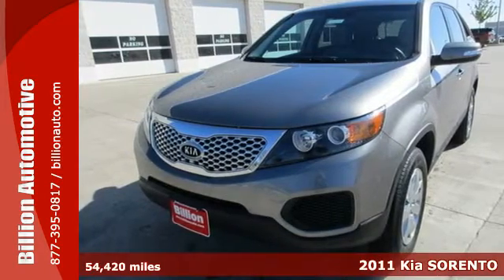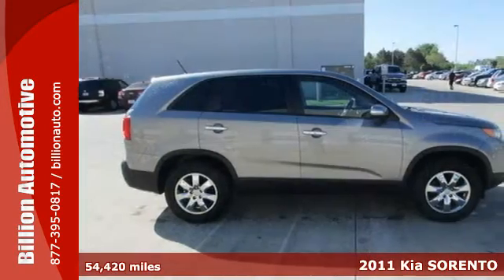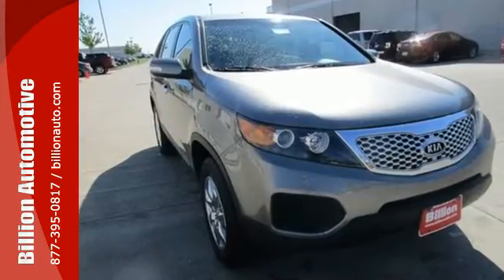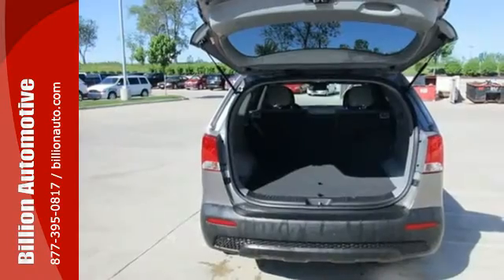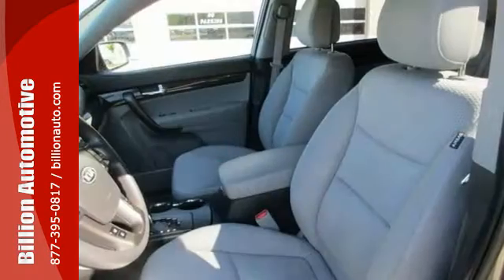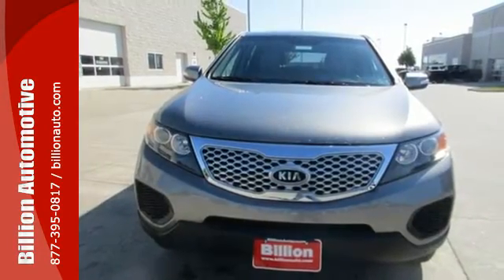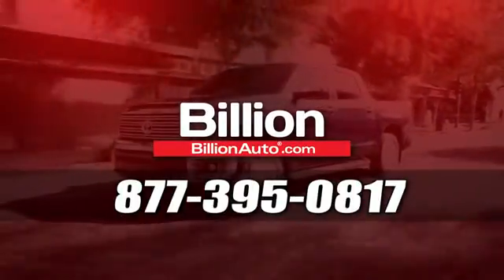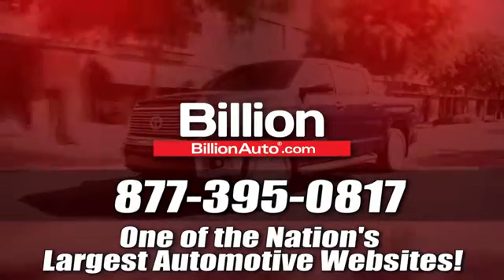Used 2011 Kia SORENTO Sioux Falls SD Car-For-Sale, SD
Year: 2011
Make: Kia
Model: SORENTO
Trim: LX
Engine: L4
Transmission: Automatic
Color: Gray
Interior: Black
Mileage: 54420
Stock #: C14858B
VIN: 5XYKT3A13BG148102

Address:
19 Midwest Locations
Sioux Falls SD Car-For-Sale, SD 57106